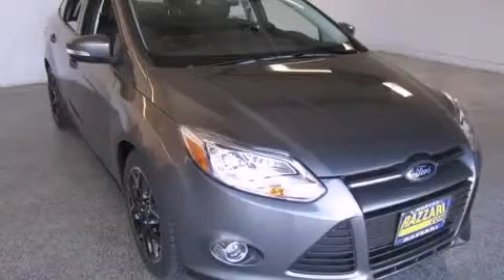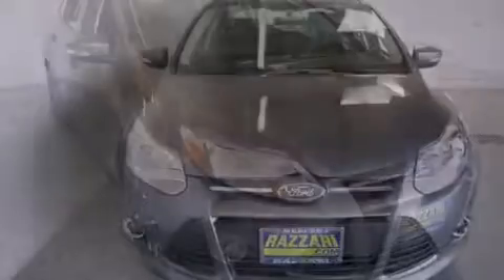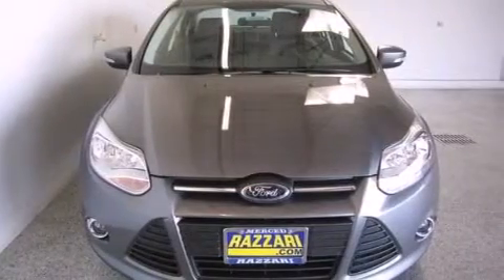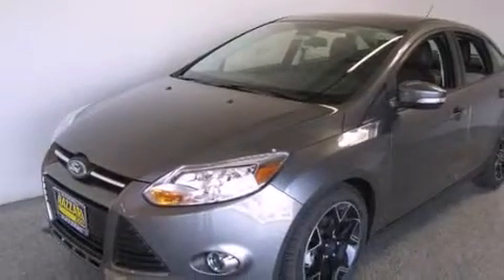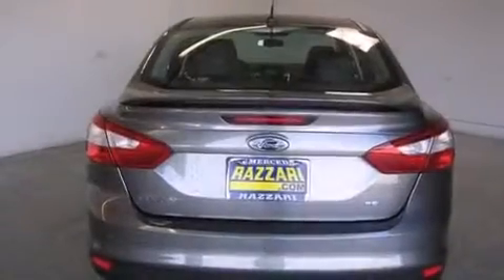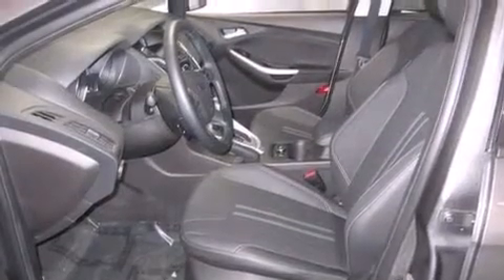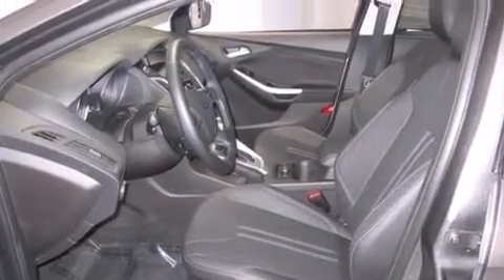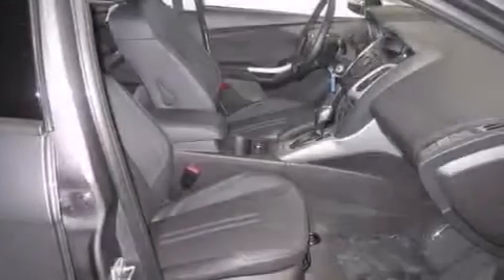2014 Ford Focus Merced CA 95340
We have been honored to serve the Merced CA area , we promise that your experience at our dealership will exceed your expectations ! Year : 2014 Make : Ford Model : Focus Engine : Regular Unleaded I-4 2.0 L/122 Exterior : Sterling Gray Metallic Miles : 158 Razzari Mazda Auto Center Dr Merced , CA 95340